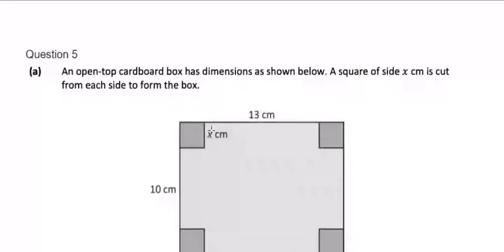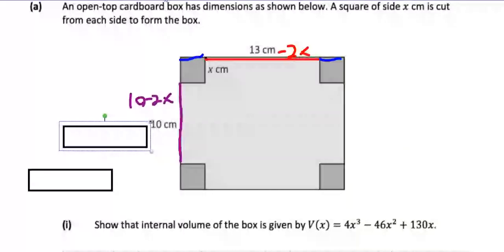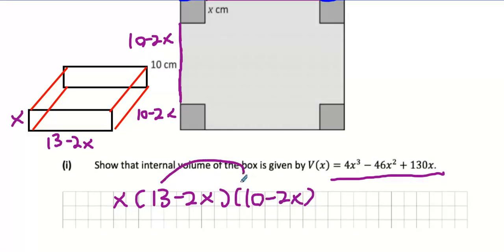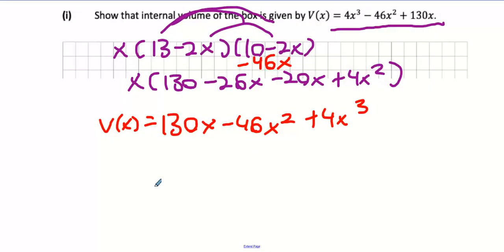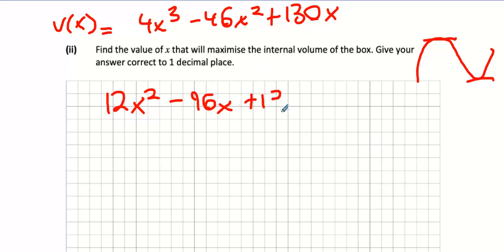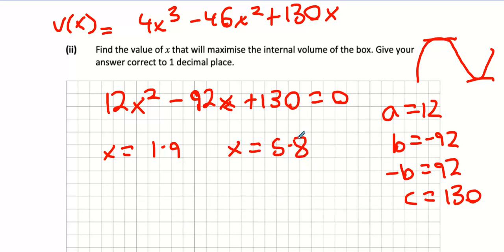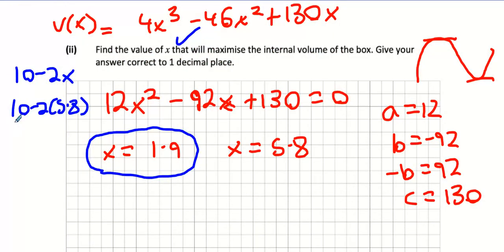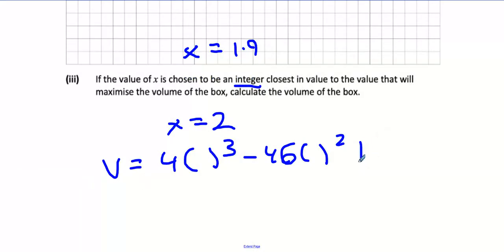november test q5